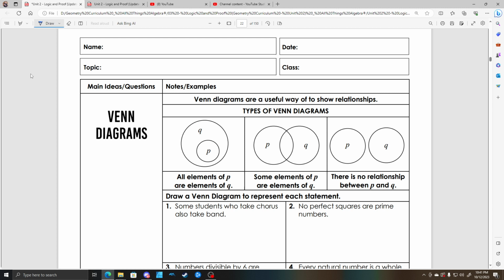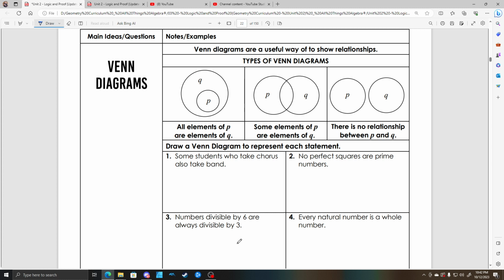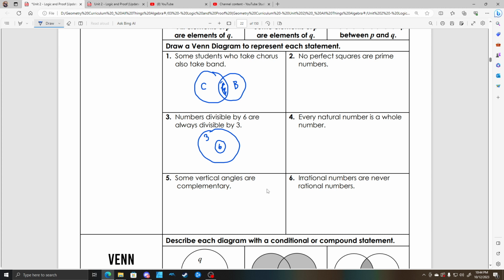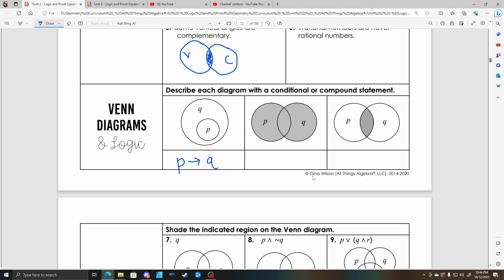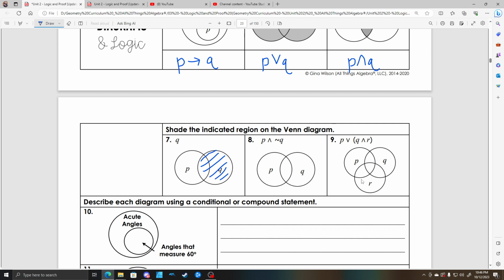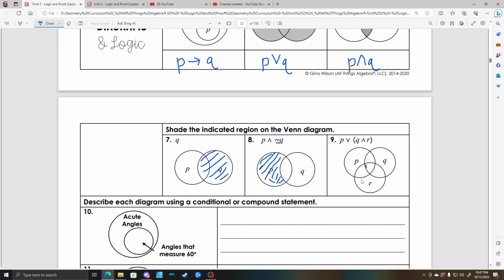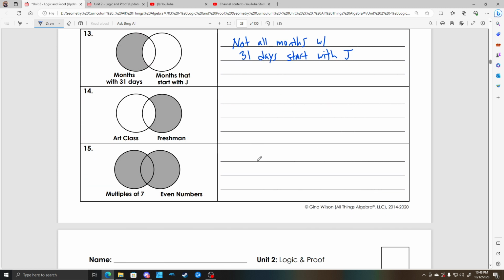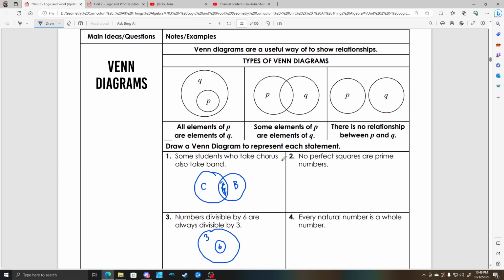Lesson 2-5: Venn Diagrams